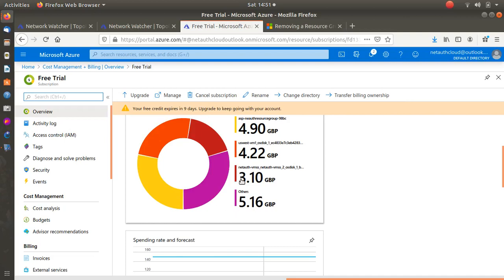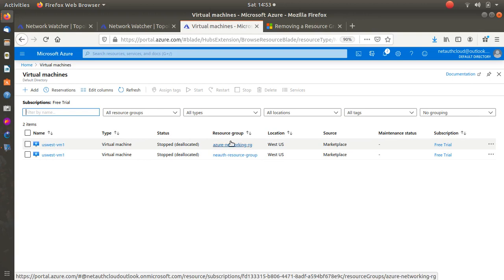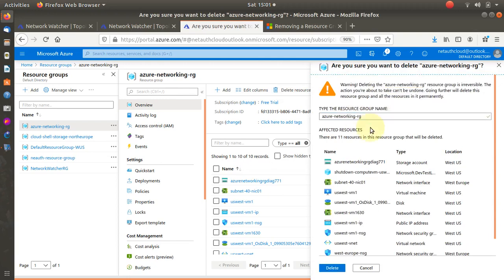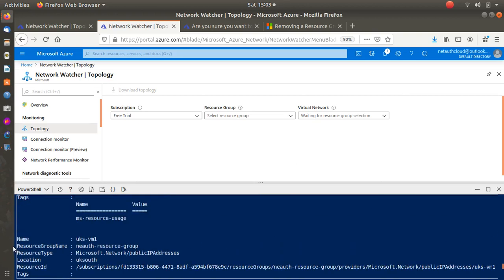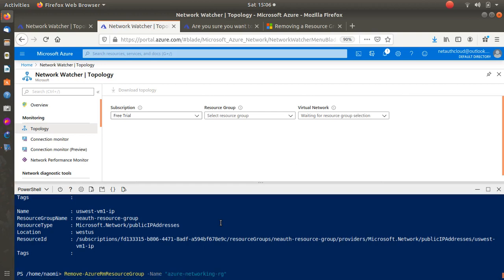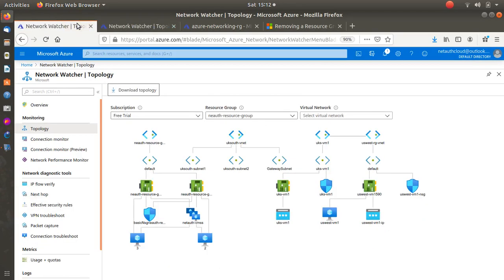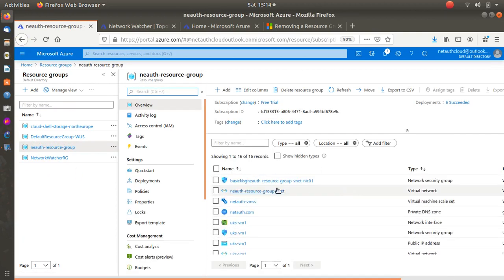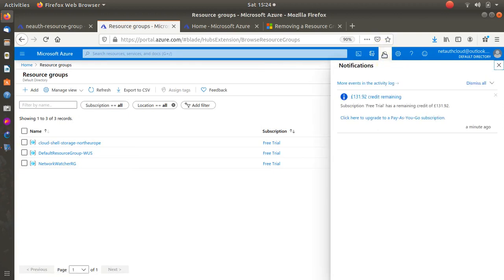How to Remove Azure Resource Groups using PowerShell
In this video, Samuel explains how to securely remove Resource Groups and Resources on Azure.

Summary:
The Remove-AzureRmResourceGroup cmdlet removes an Azure resource group and its resources from the current subscription. To delete a resource, but leave the resource group, use the Remove-AzureRmResource cmdlet.

Example 1: Remove a resource group

Remove-AzureRmResourceGroup -Name "ExampleResourceName"

Quickest Command: Remove-AzureRmResourceGroup -Force

This command removes the 'ExampleResourceName' resource group from the subscription. The cmdlet prompts you for confirmation and returns no output.

Example 2: Remove a resource group without confirmation

Get-AzureRmResourceGroup -Name "ExampleResourceGroup" | Remove-AzureRmResourceGroup -Verbose -Force

Delete resource
Use one of the following methods to delete a resource.
Remove-AzResource `
  -ResourceGroupName ExampleResourceGroup `
  -ResourceName ExampleVM `
  -ResourceType Microsoft.Compute/virtualMachines